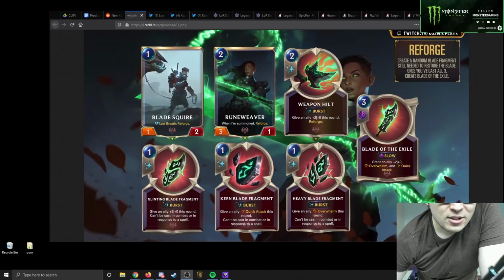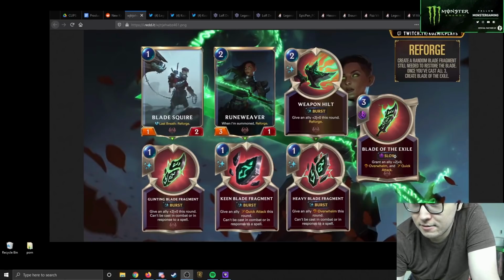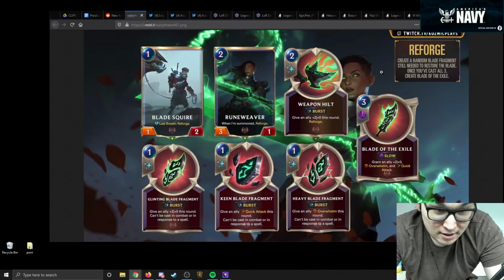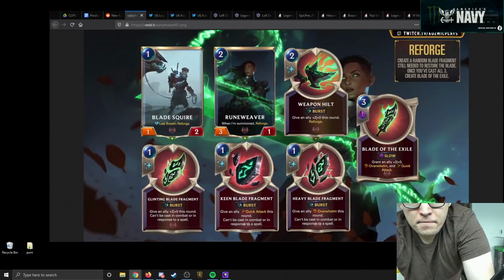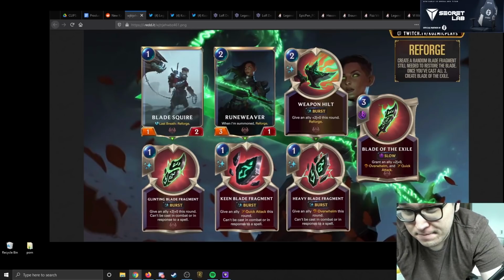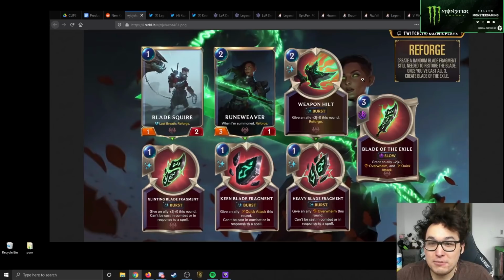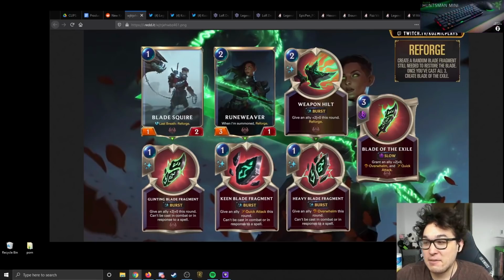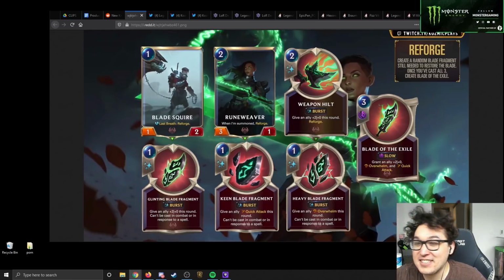New Keyword Reforge! | Cosmic Creation Expansion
Join my YouTube membership program by clicking the join button below my video